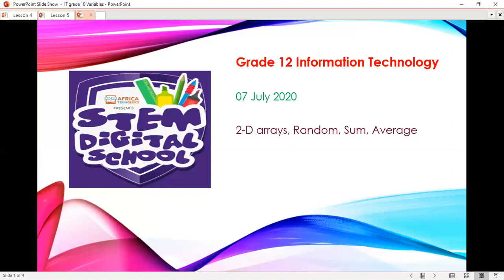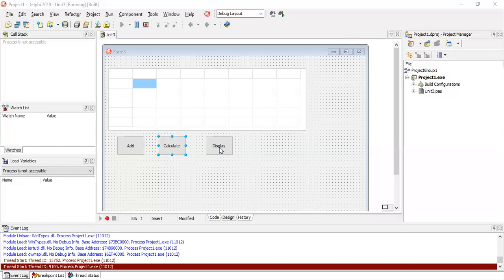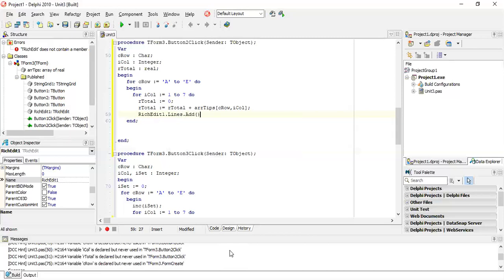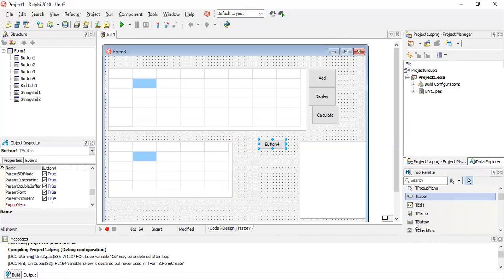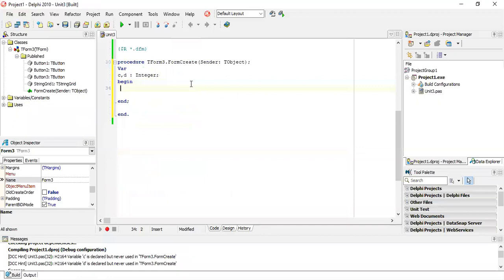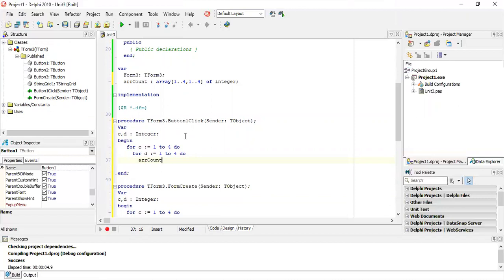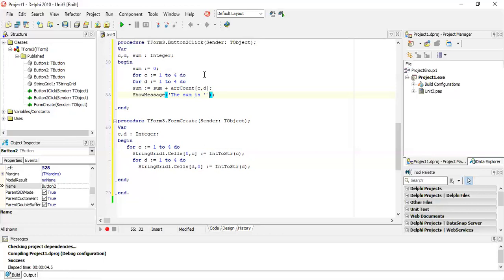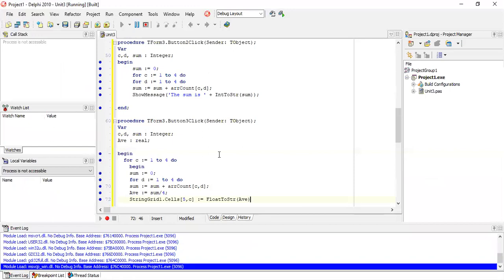Grade 12 - IT | 2-D Arrays: Random, Sum and Average